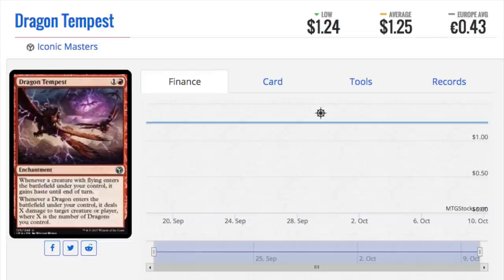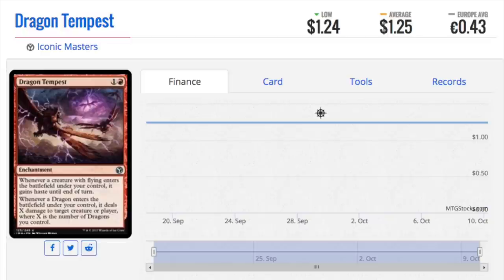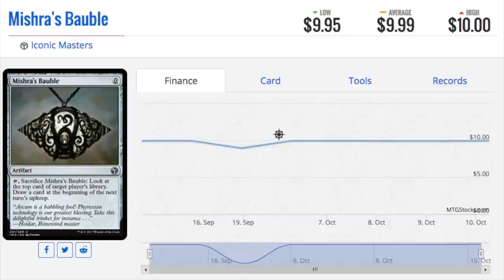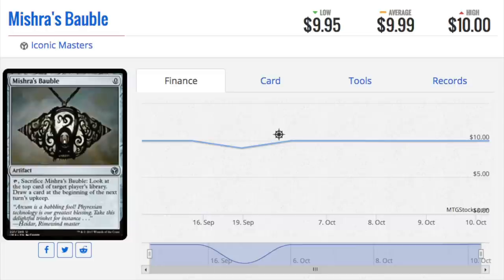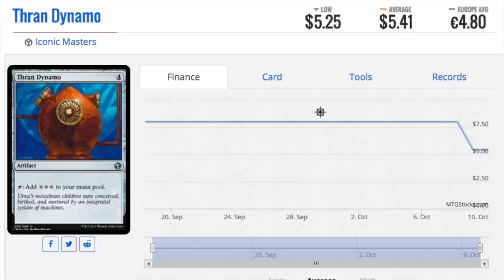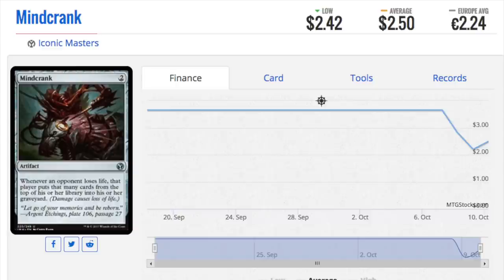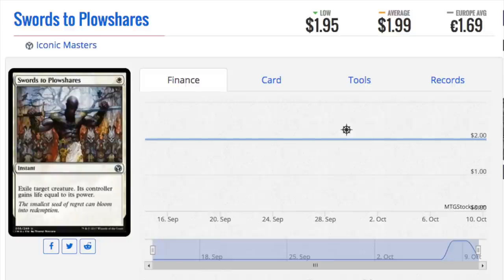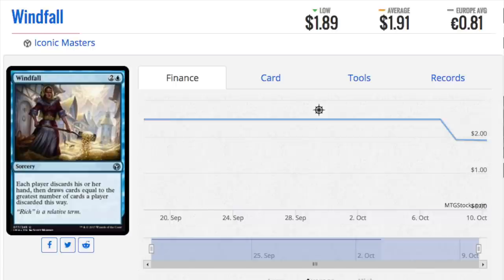BUY 8 Iconic Masters Cards in FOIL